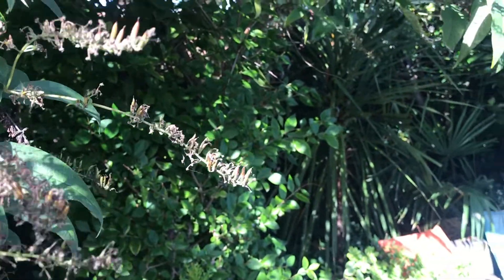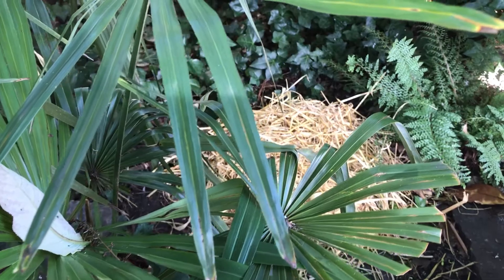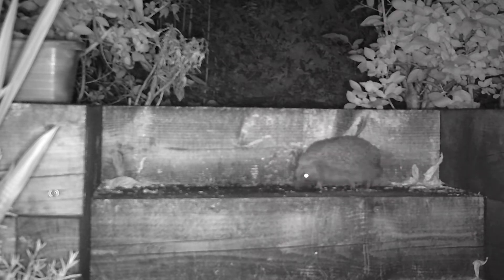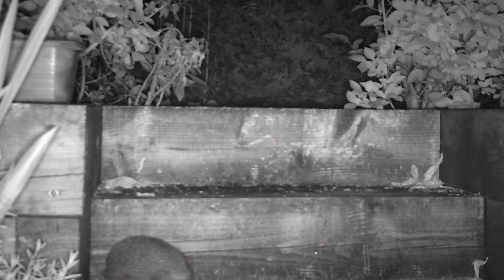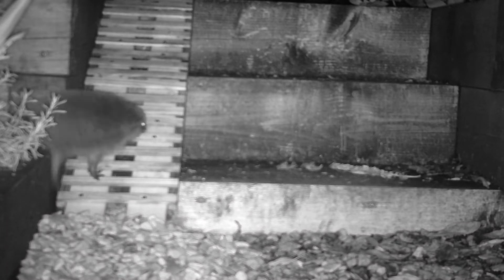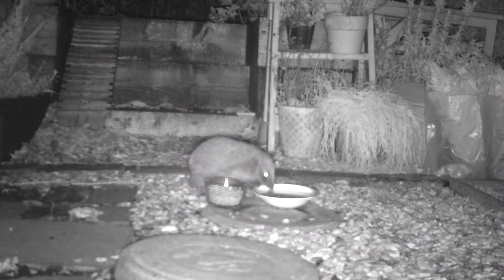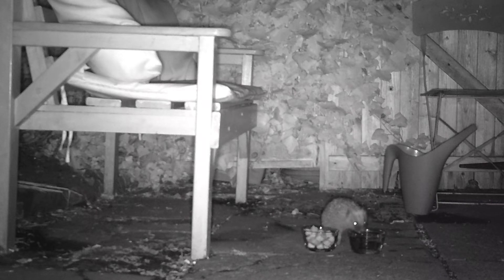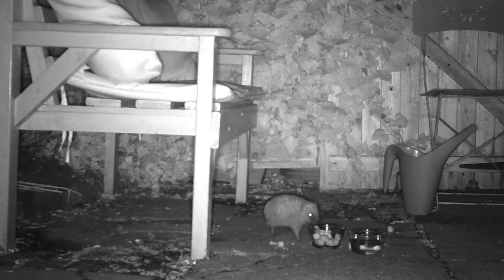How you can help your garden hedgehogs to live happily | tips and tricks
In this video, I'll show you how to make a garden hedgehog happy. Lots of tips and tricks to make your garden wild hedgehog-friendly.

If you'd like to make a small donation for hedgehog and bird food or to help support the running of this channel, all donations, no matter how small, would be much appreciated.